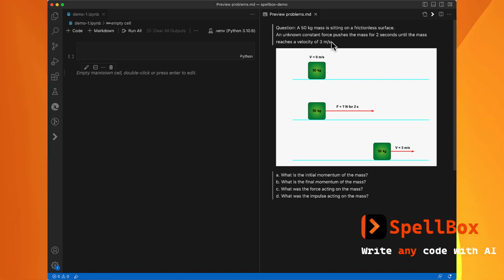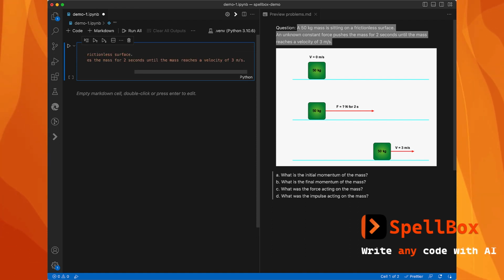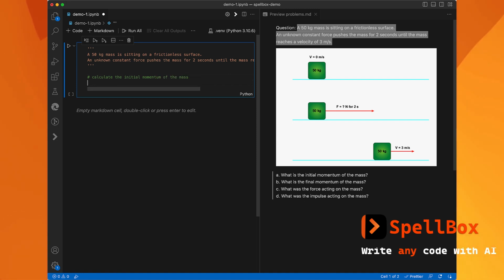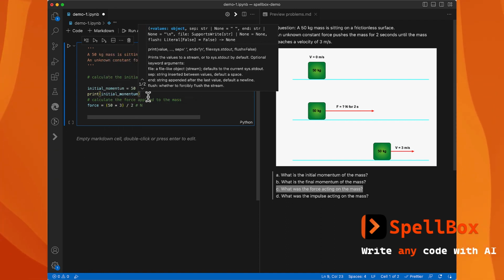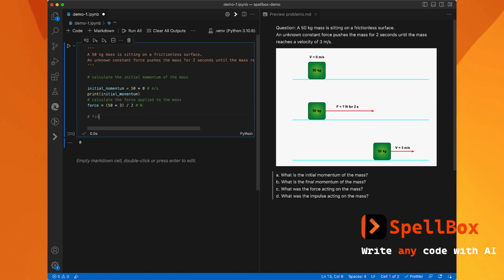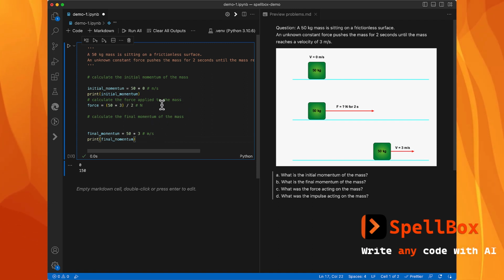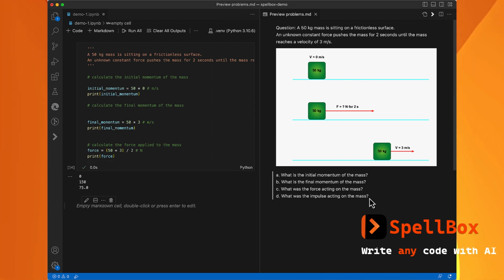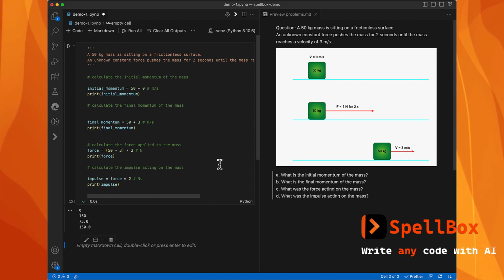Solve Impulse and Momentum problems with SpellBox AI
Use SpellBox AI programming assistant to solve physics problems.
Get SpellBox: spellbox.app
Question: A 50 kg mass is sitting on a frictionless surface.
An unknown constant force pushes the mass for 2 seconds until the mass reaches a velocity of 3 m/s.

a. What is the initial momentum of the mass?
b. What is the final momentum of the mass?
c. What was the force acting on the mass?
d. What was the impulse acting on the mass?